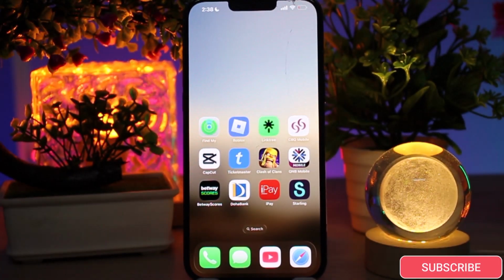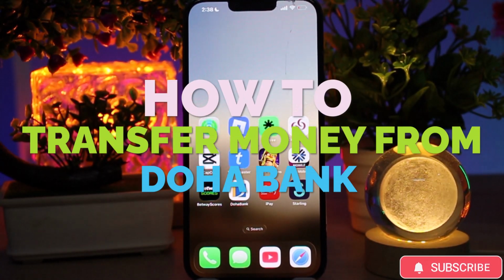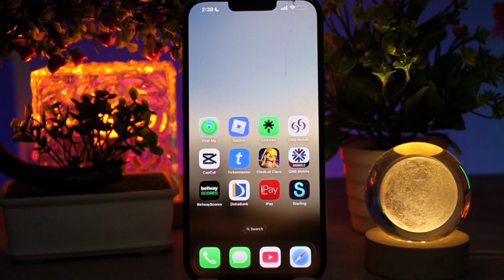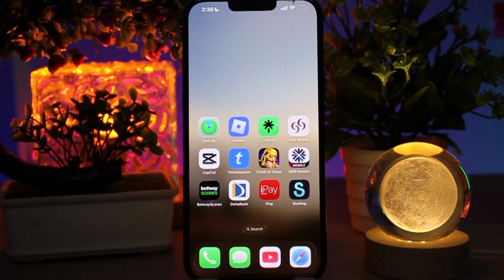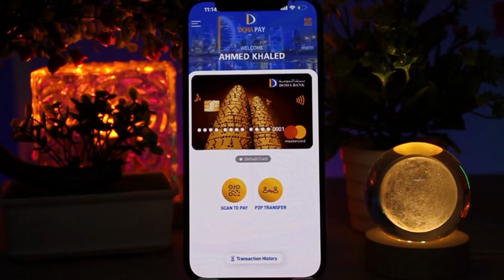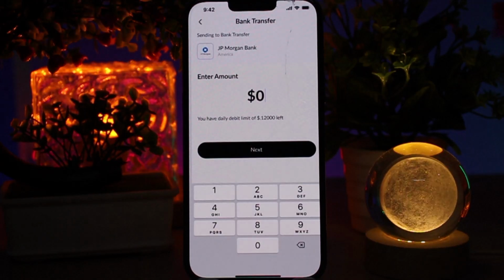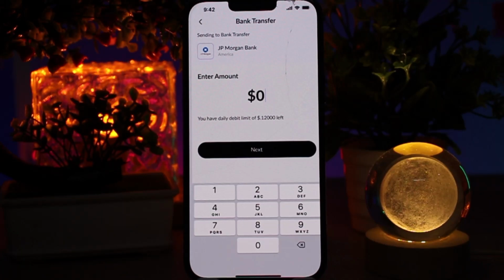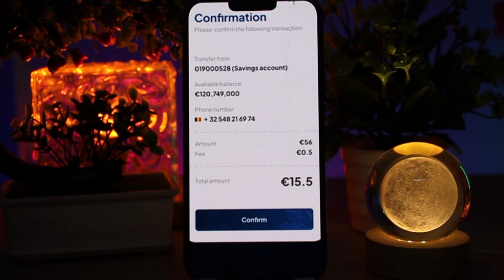How To Send Money to Another Account with Doha Bank Online // 2026